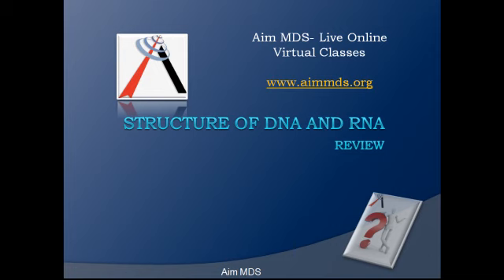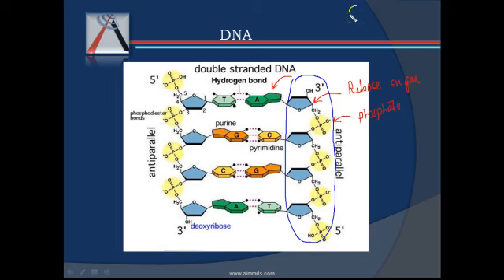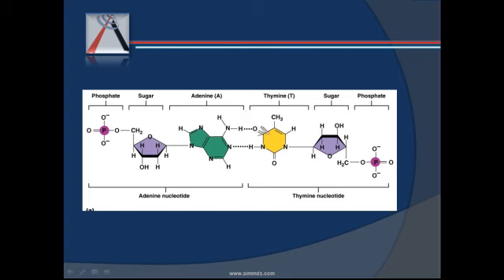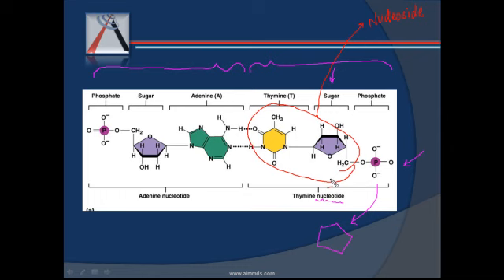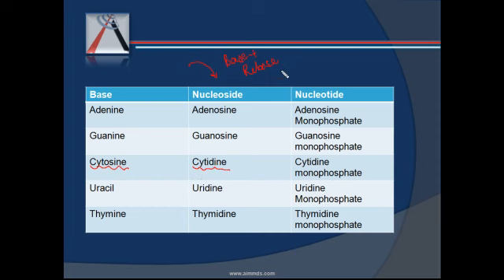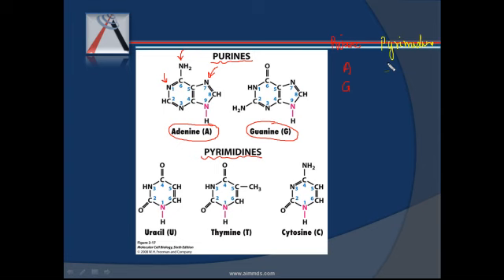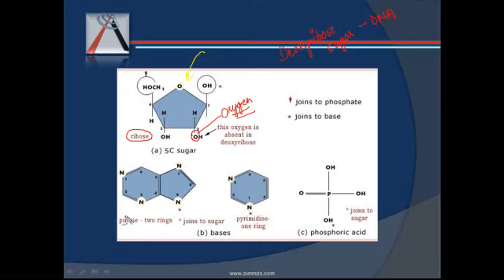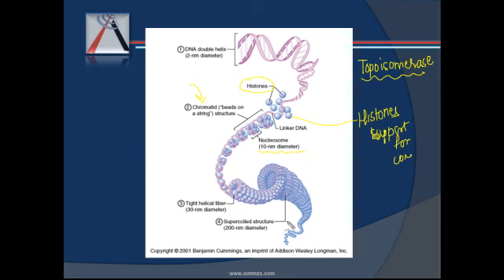Nucleic Acid Structure